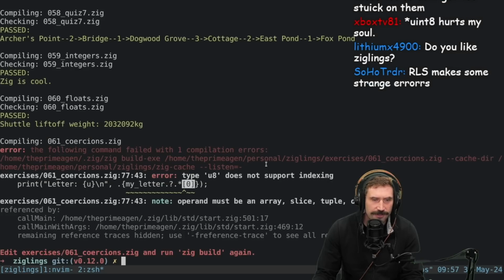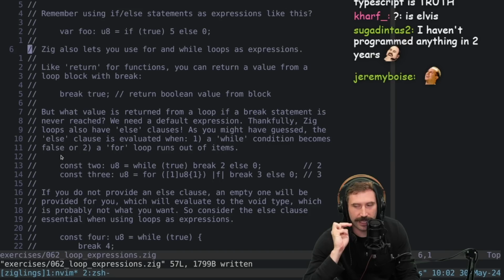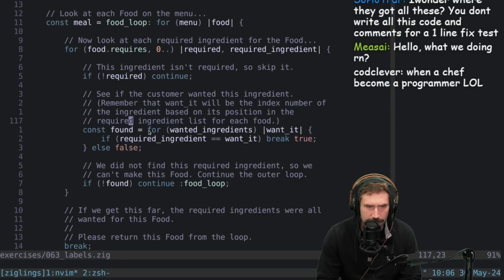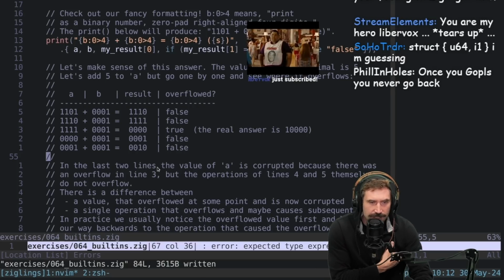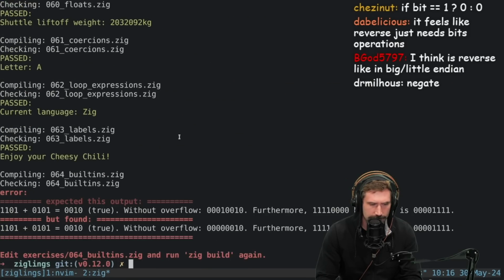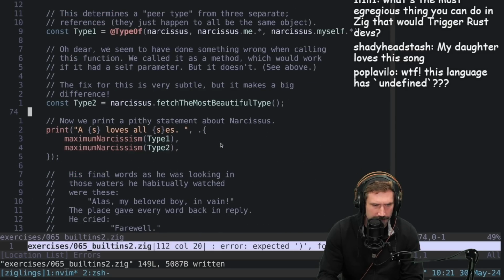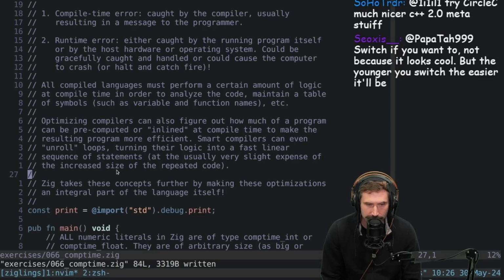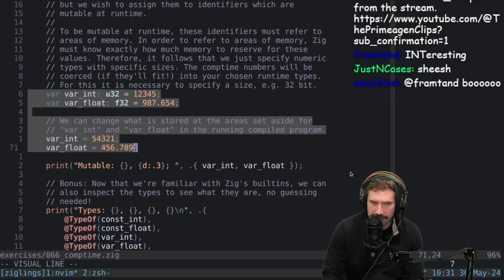More Zig Learning